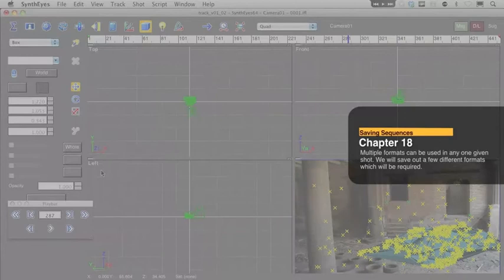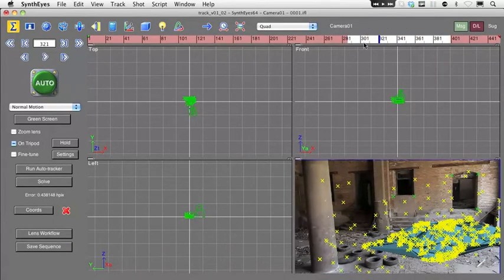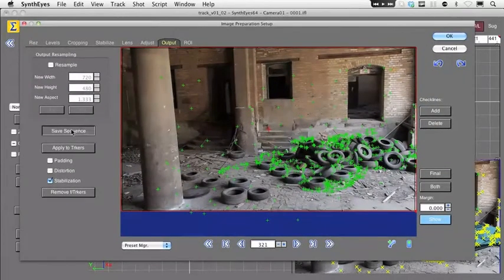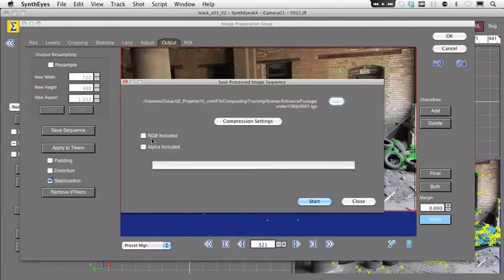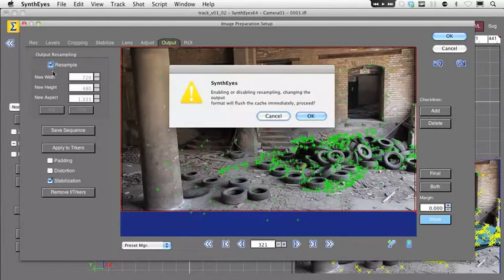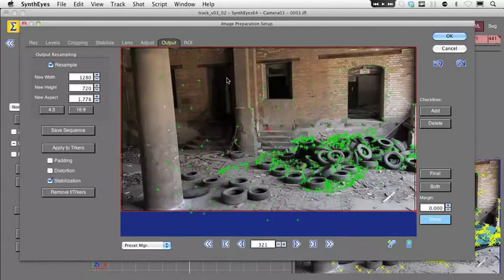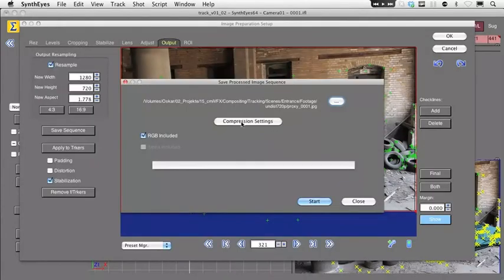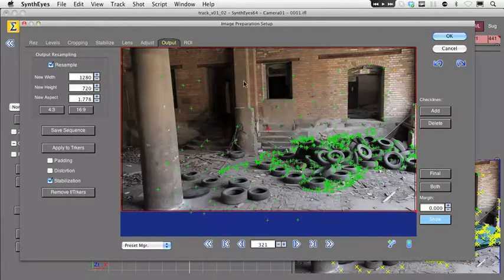Chapter 18 Saving Sequences